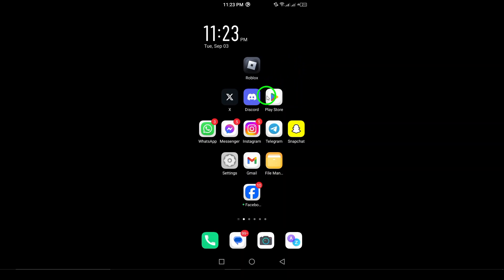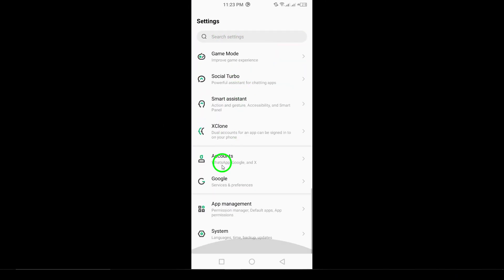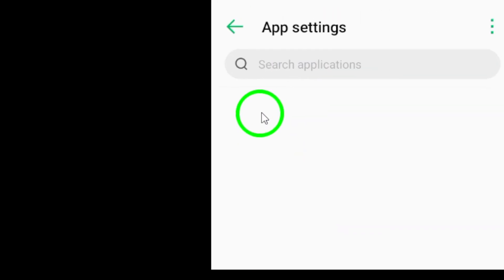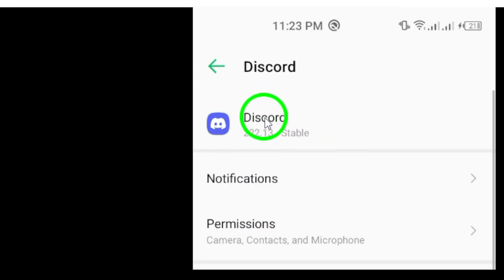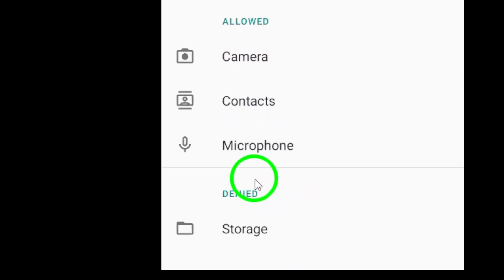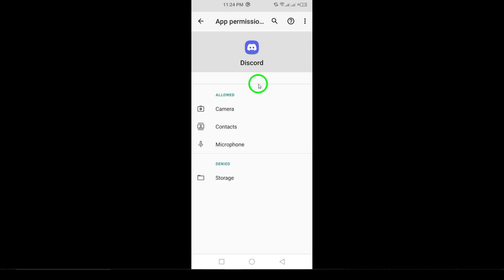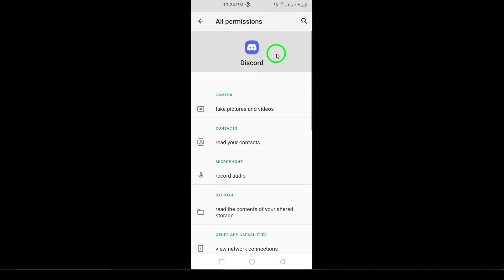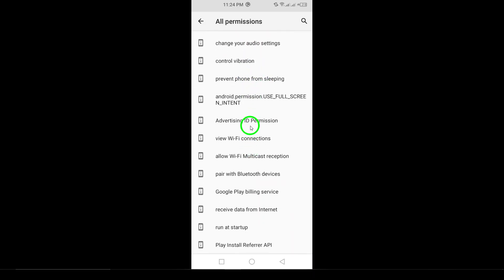How to Turn Off Location On Discord (Updated)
Learn how to turn off location on Discord with this updated guide! Follow these simple steps to ensure your privacy:

1. Open settings on your Android device.
2. Tap "Apps"
3. Tap the Discord icon
4. Tap "Permissions"
5. Tap "Location"
6. Tap "Don't allow"

Stay safe and secure while using Discord.

Chapters:
00:00 Intro
00:12 Soultion
01:05 Outro